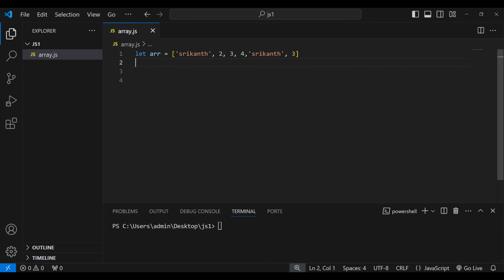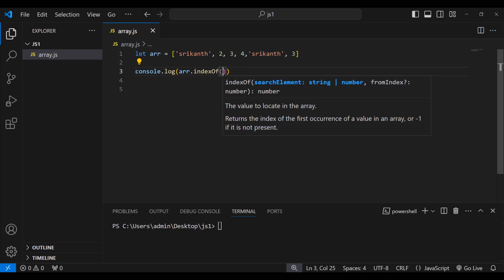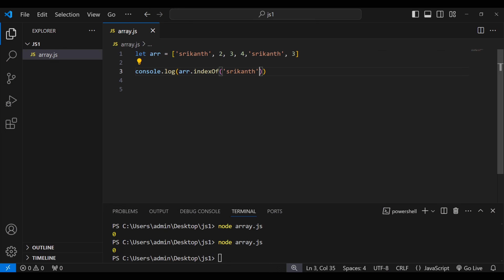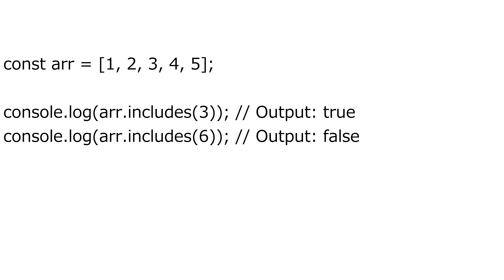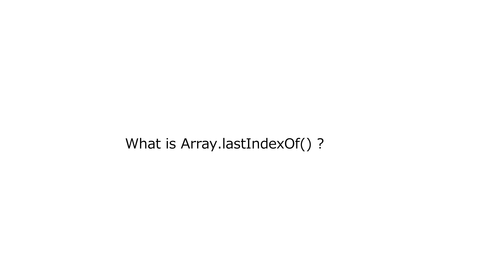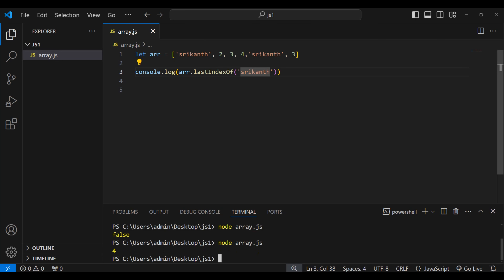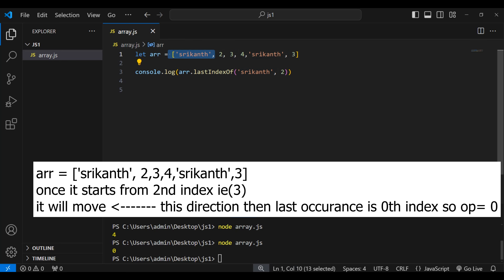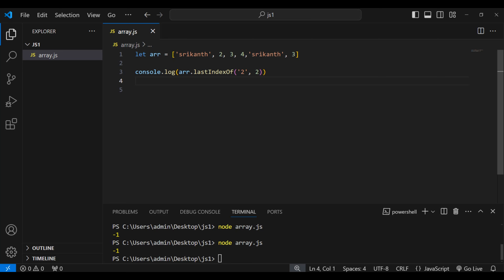indexOf and lastIndexOf Array Methods | JavaScript Tutorial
🔍 Master JavaScript arrays with ease! 🤔 In this tutorial, we'll cover two essential methods: indexOf() and lastIndexOf(). Learn how to find the index of an element in an array, and how to get the last occurrence of an element. 📚

Watch until the end to understand the difference between indexOf() and lastIndexOf() and how to use them effectively in your code. 👇

TIME STAMPS
00:14 What is Array,indexof()
00:33 Syntax and parameters
02:13 Difference between Array.includes() and Array.indexof()?
03:15 What is Array.lastIndexOf()?
03:41 syntax and parameters
05:03 strict equality(===)